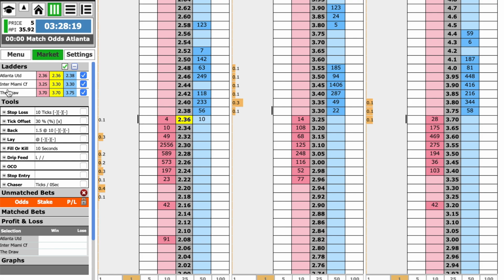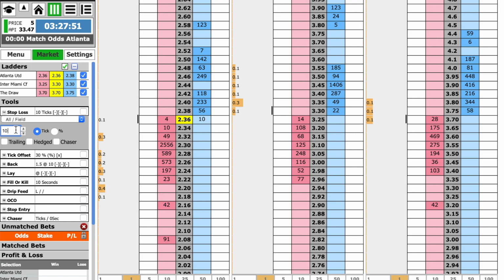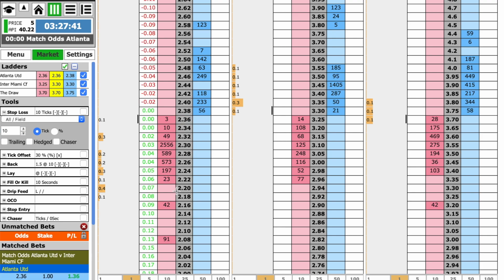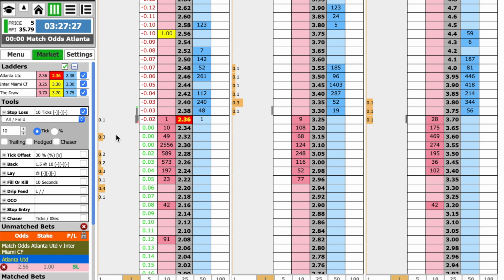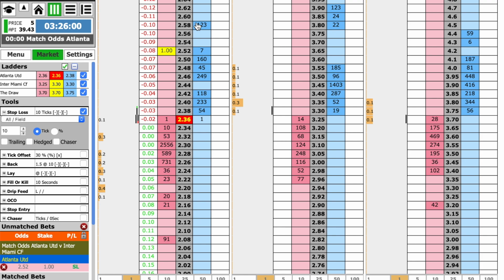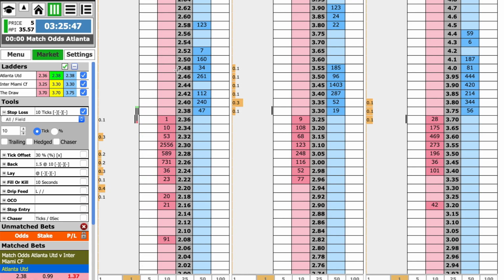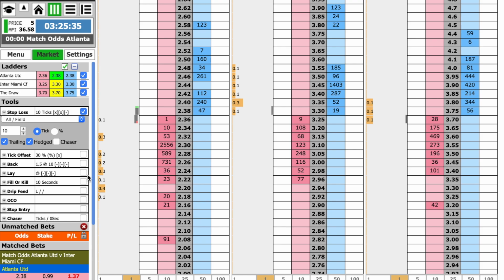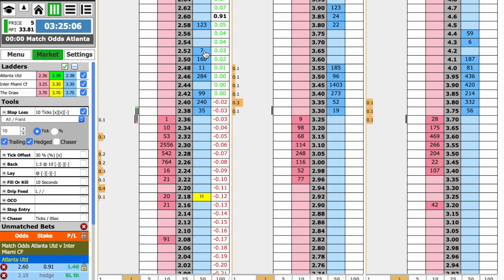How to use a stop loss to reduce losses when sports trading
This video will help you implement the use of a stop loss to reduce losses in volatile markets.